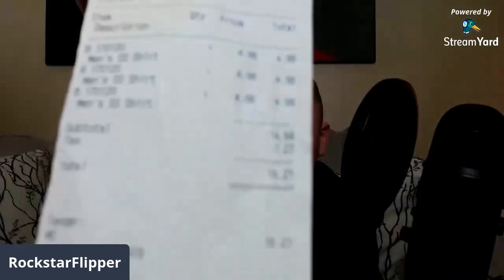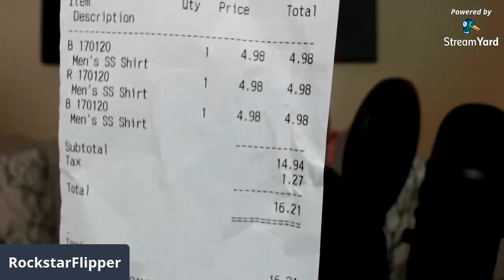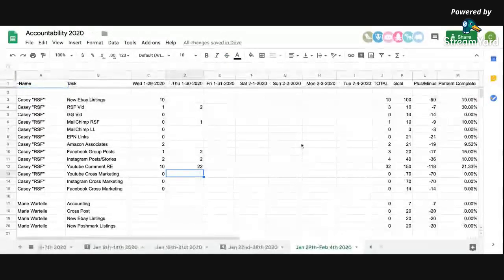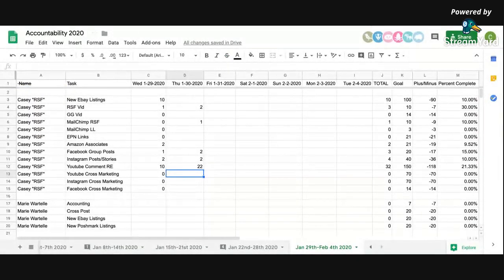Thrift Store's BEST ITEMS & Ebay Open UPDATE. LIVE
1.) Get my ENTIRE 2020 Reseller + Social Media training program for just $20.20. Includes everything below + VIP group, Accountability, Ebay, Amazon, Poshmark, Accounting & More!!

Facebook.com/Rockstarflipper.  @rockstarflipper
Instagram.com/Rockstarflipper.  @rockstarflipper
Twitter.com/Rockstarflipper.        @rockstarflipper

(Some links on this video may be affiliate links that can result in small commissions & help support the channel, they DO NOT cause you to pay any extra money for an item ad affiliate)